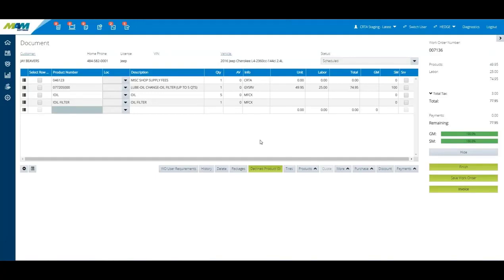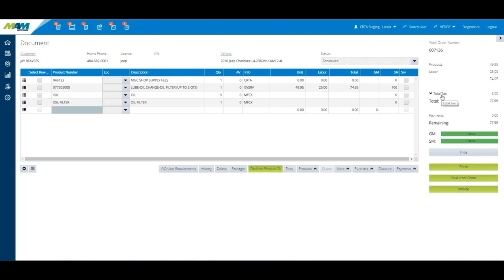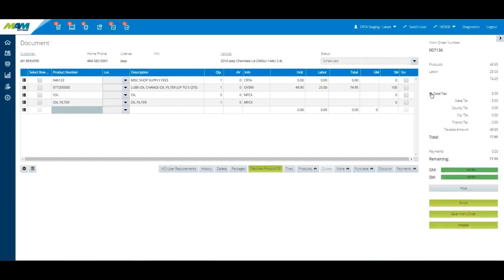Collapsible Taxation Totals in VAST Online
Learn about collapsible taxation totals within the document screen point of sale.